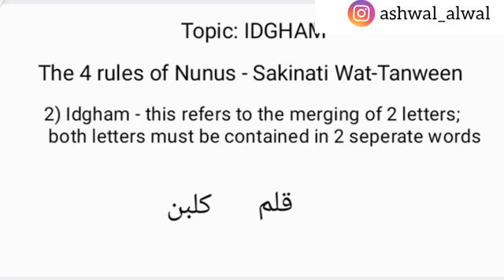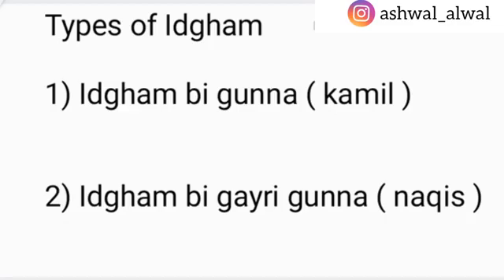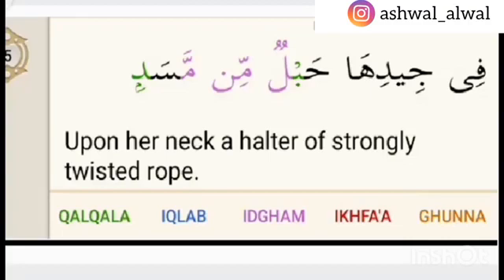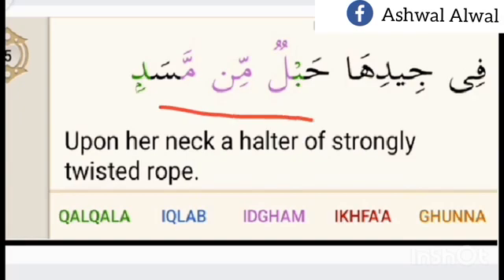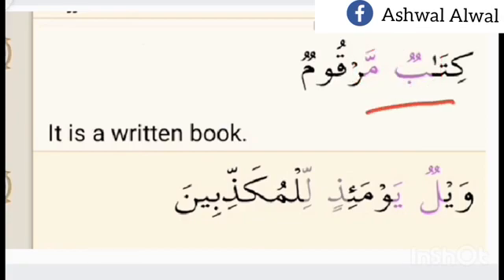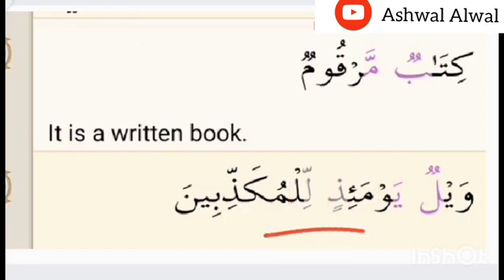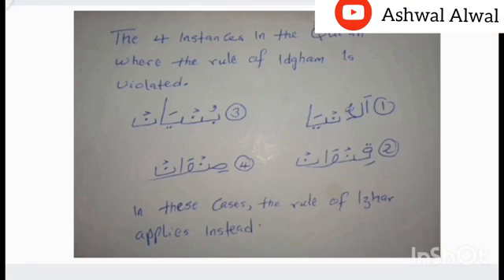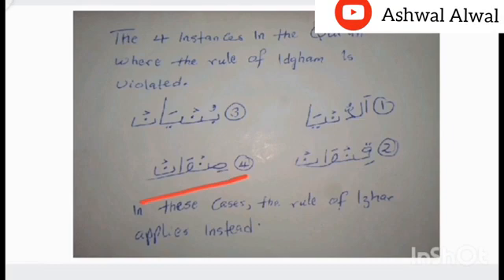With practical recitation and examples from the Qur'an, learn Idgham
In this channel, you will get the following contents:
1) Motivational / Inspirational Talks
2) Qur'anic Recitation Classes
3) Tajweed Classes

We release 3 videos per week; Wednesdays, Saturdays and Sundays